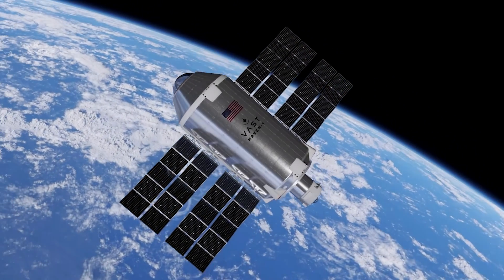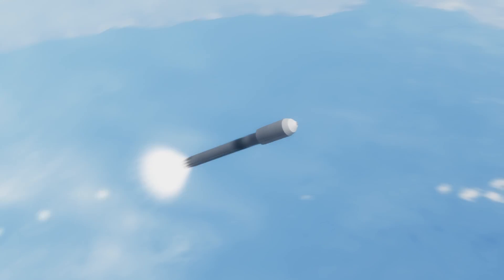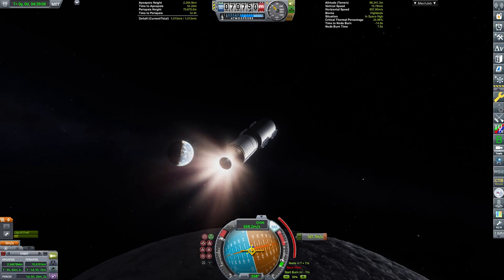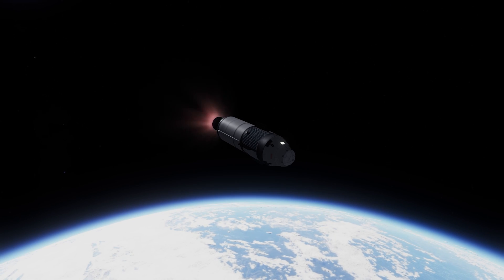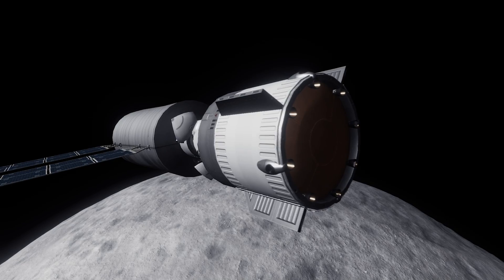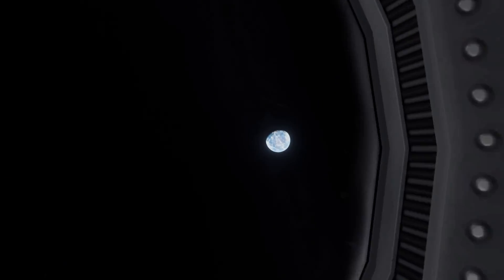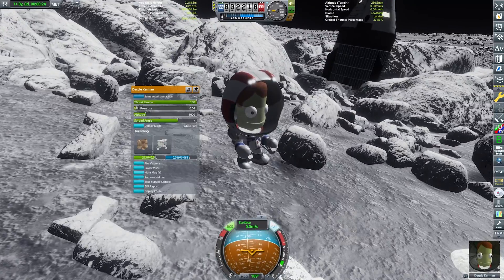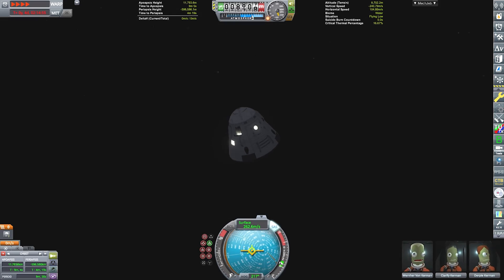KSP: Sending a Tourism Space Station to the Mun!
Today in Kerbal Space Program, we sent the Vast Space Station to the Mun. The Vast Space Station is a collaboration between SpaceX and Vast Space, and they are aiming to be the first ever commercial space station in 2025.

0:00 Intro
0:27 Station Build
1:07 Crew Dragon Build
1:44 Station Launch
3:32 Crew Launch
4:57 Docking
6:27 Landing
7:29 Return